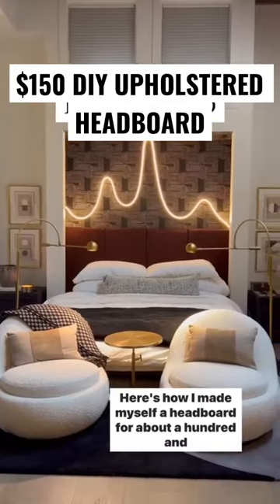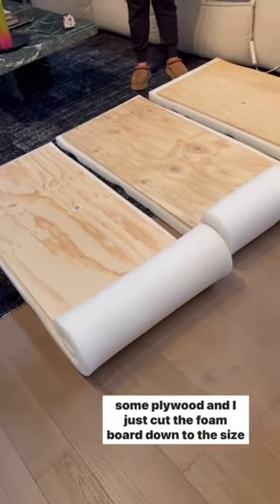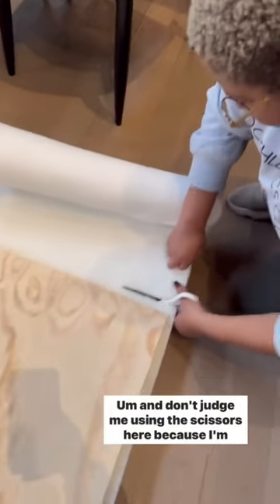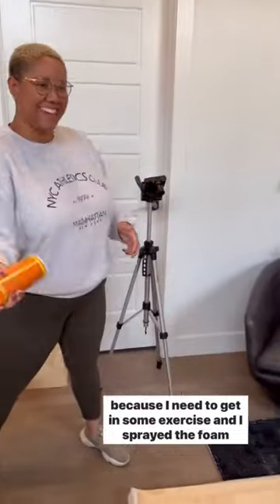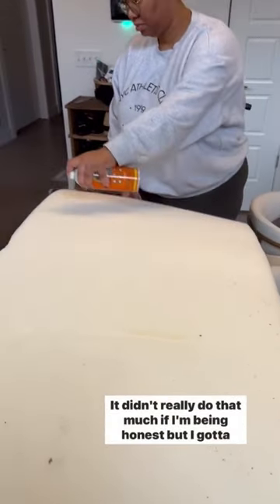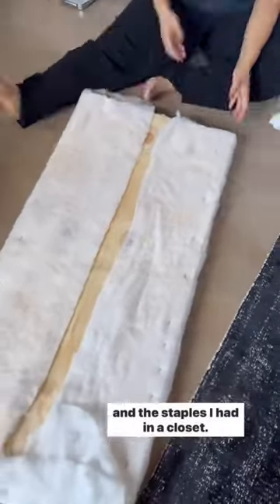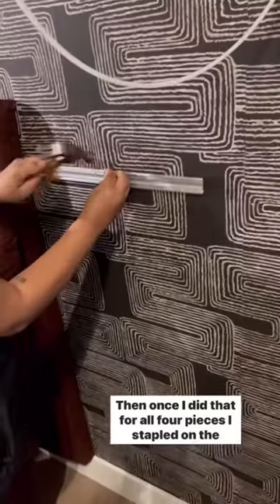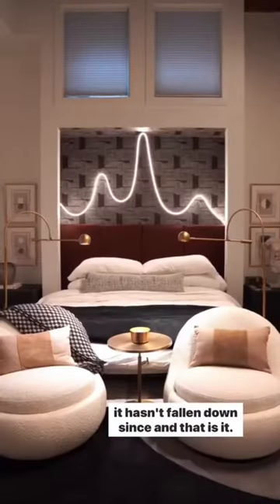$150 DIY Upholstered Modern Headboard (No Experience Necessary!)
Here is how I made an upholstered headboard in just two days for under $150!

To do this project you need:
Plywood
Batting
Fabric
Hanging Hardware

Let me know what you think of this DIY down in the comments!